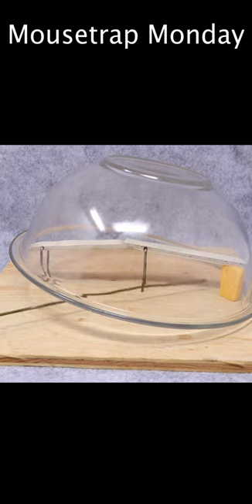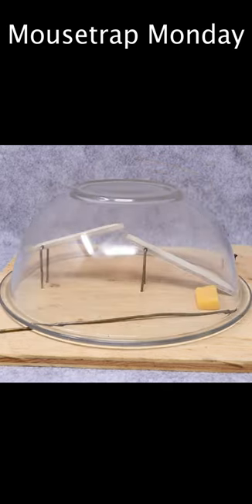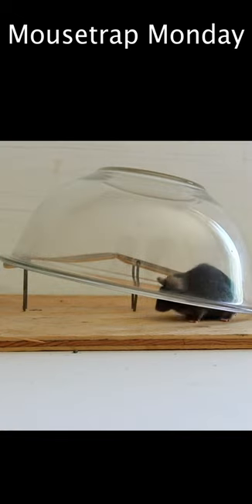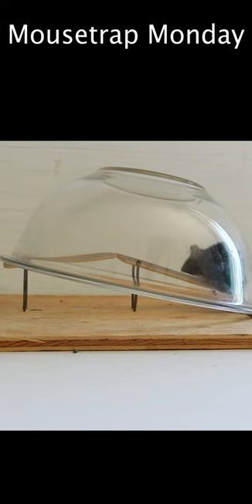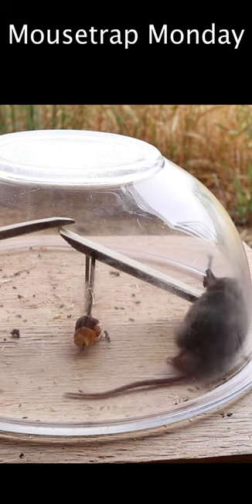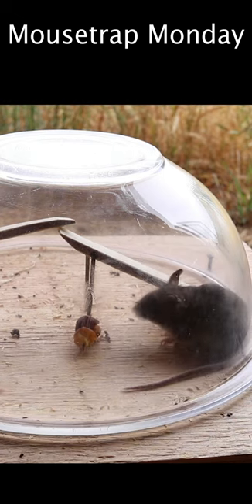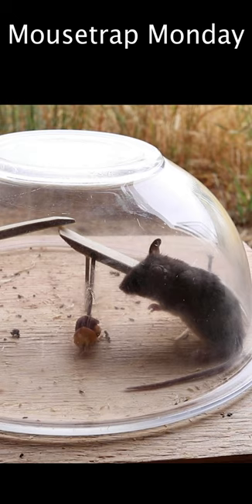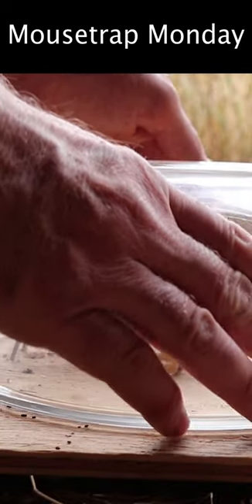Catching A Mouse With A Glass Bowl.